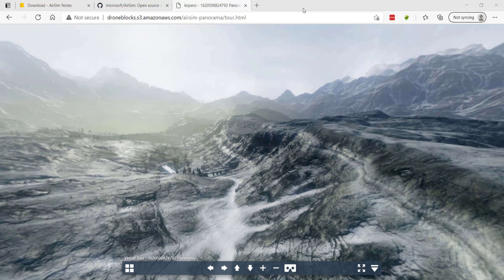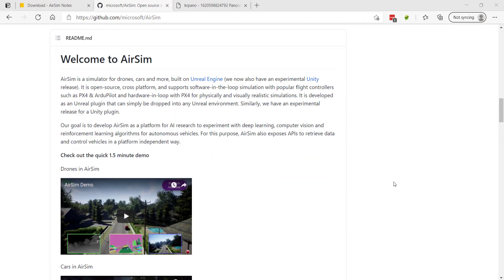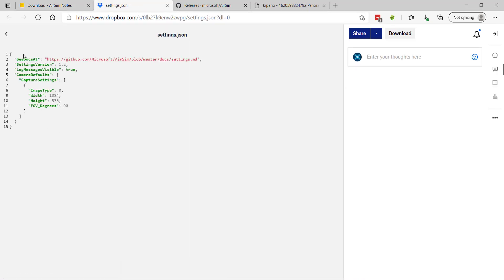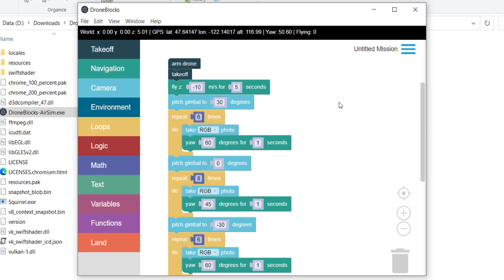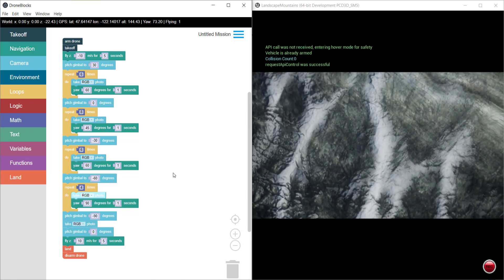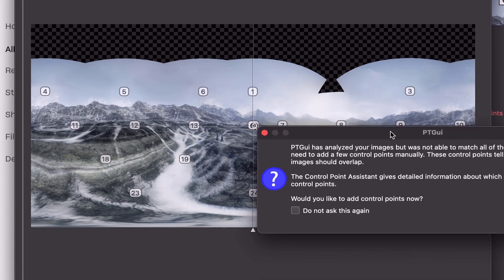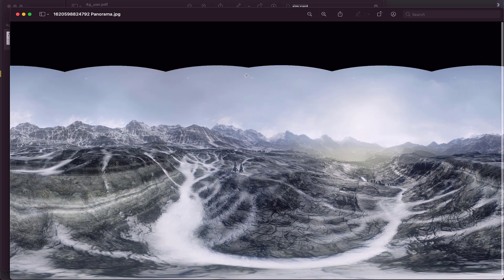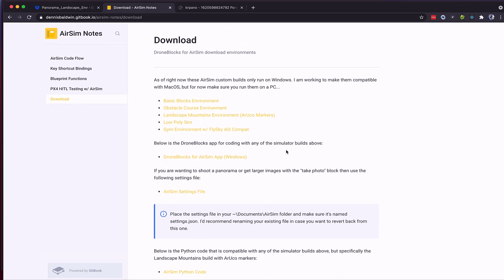DroneBlocks with AirSim for Panorama Simulation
I wanted to give this panorama process a go with DroneBlocks and AirSim. I've been working on DroneBlocks integration with AirSim for quite a while and this idea came to mind over the weekend.

The video covers using DroneBlocks to create a panorama mission that is simulated in AirSim, which takes photos from different angles in the environment. I use PTGui and krpano to do the stitching and post processing. You can see the demo here:

Here is the AirSim releases page and I encourage you to try this out with a different environment:

Here are the chapters in the video:

00:00 AirSim Panorama Intro
01:35 AirSim GitHub Page
02:36 GitBook with DroneBlocks Download
03:06 Configuring AirSim to Launch in Windowed Environment
04:05 AirSim Settings File
05:06 DroneBlocks for AirSim Overview
07:09 Launching Panorama Mission with DroneBlocks
08:48 Stitching Pano Images with PTGui
12:48 krpano Processing
14:10 Viewing the Panorama
14:30 Conclusion